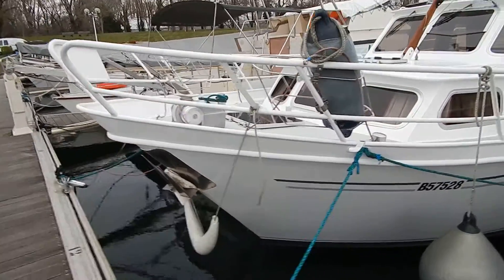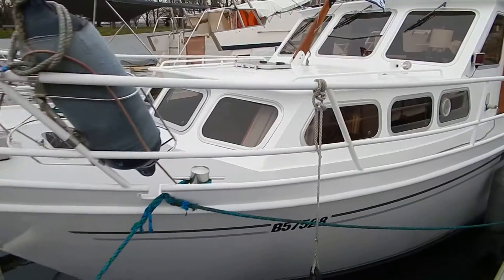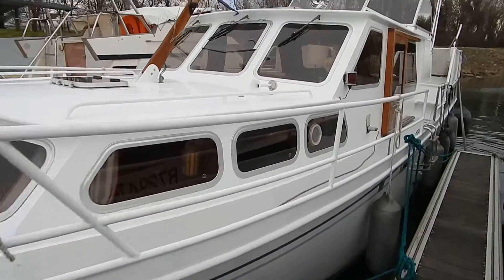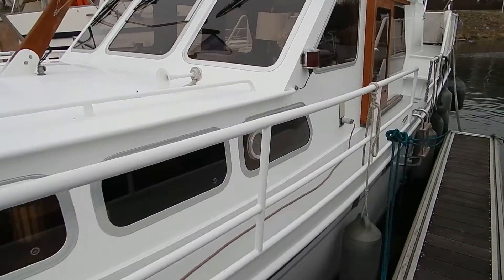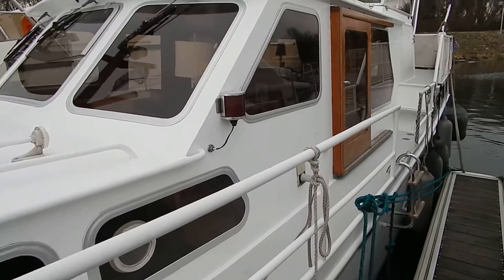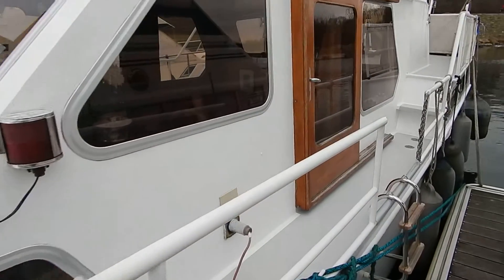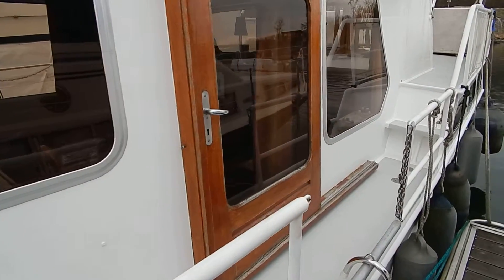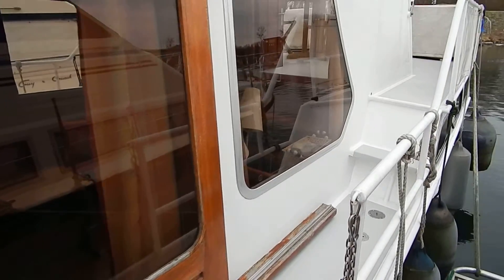Dutch Steel River Cruiser PEDRO 12.40 - Boatshed.com - Boat Ref#204062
Dutch Steel River Cruiser PEDRO 12.40 for sale with Boatshed Midi Canals Photos and video taken by Boatshed Midi Canals